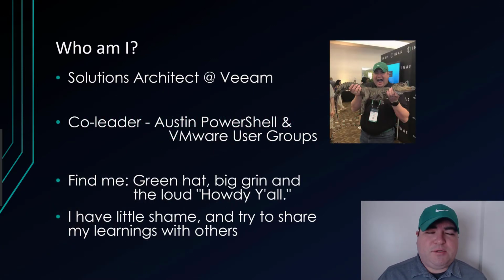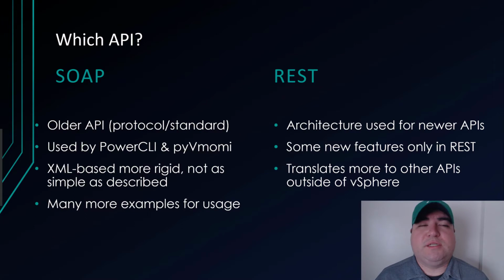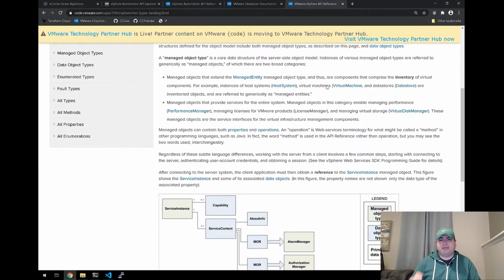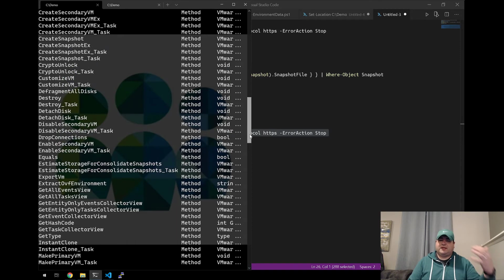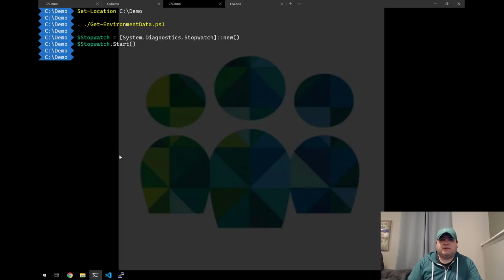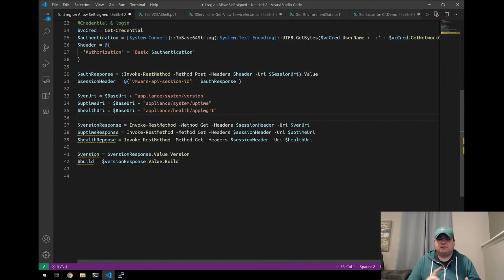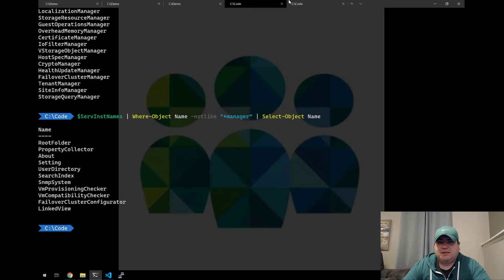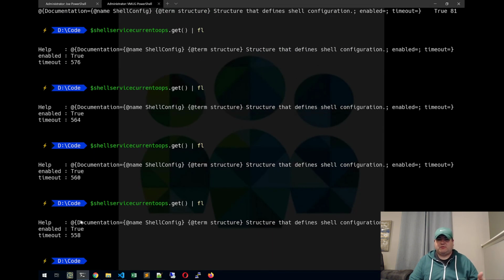From PowerCLI to API – Taking Your Automation Skills to the Next Level